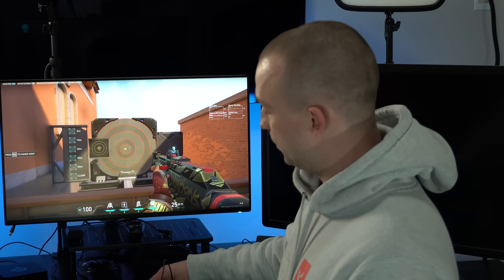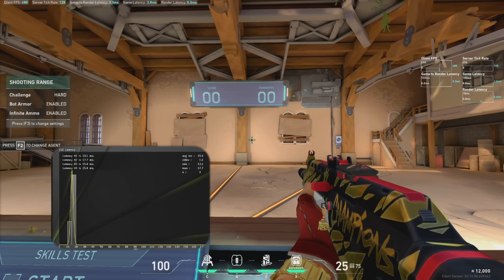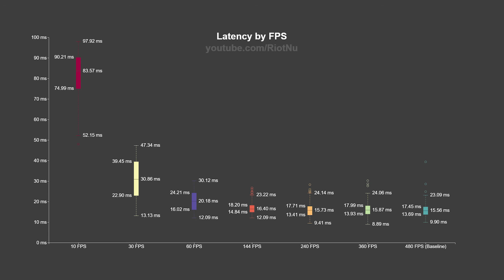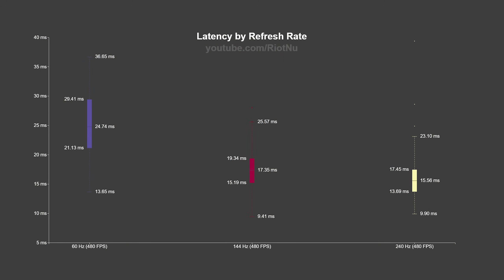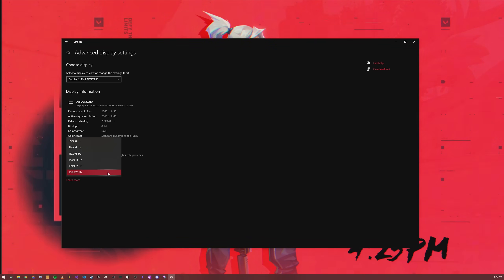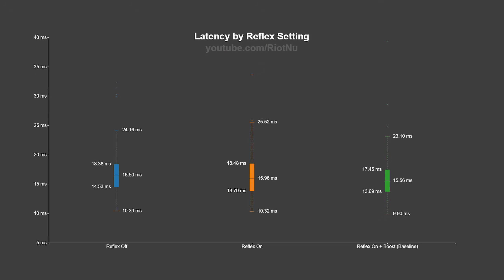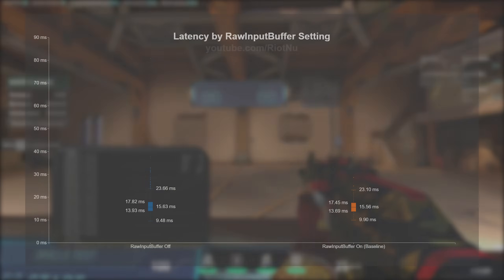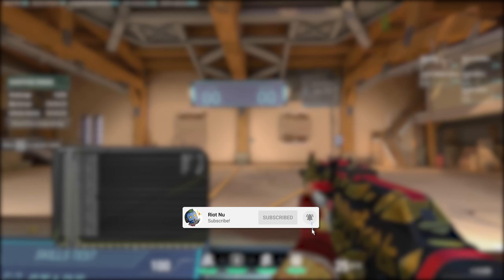ULTIMATE GUIDE to Reducing System Latency in VALORANT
Testing everything that matters for system latency in VALORANT. This is a nerdy one full of numbers.

Chapters:
00:00 LDAT
01:57 Baseline
03:23 FPS
04:59 Refresh Rate
06:27 Public Service Announcement
06:49 Vsync
07:17 Graphics Quality Settings
08:04 Reflex
08:57 Display Mode
09:42 RawInputBuffer
10:04 Advice